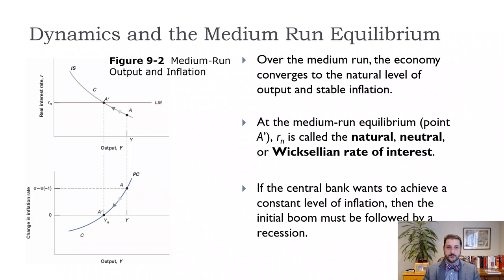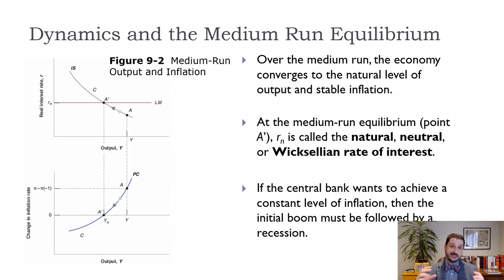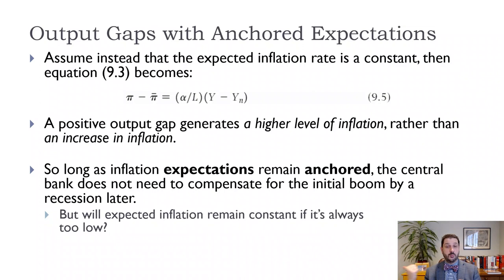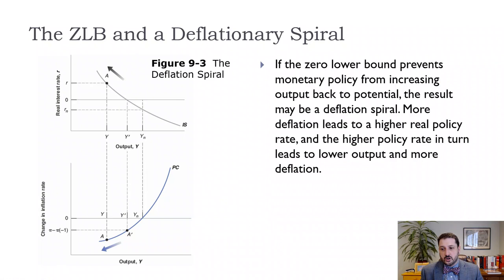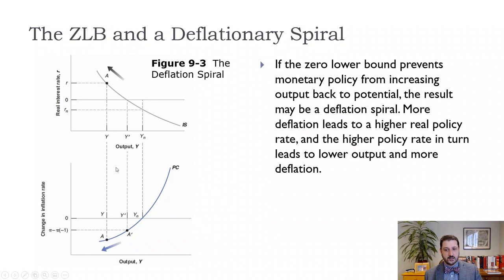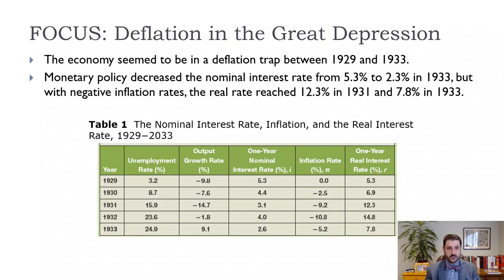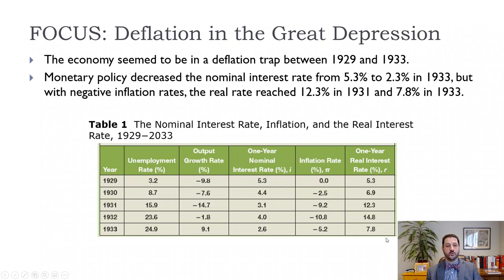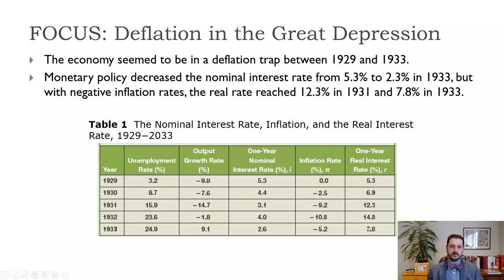Macro-Ch9-Medium Dynamics and Deflationary Spirals